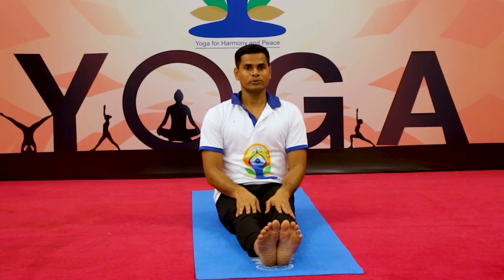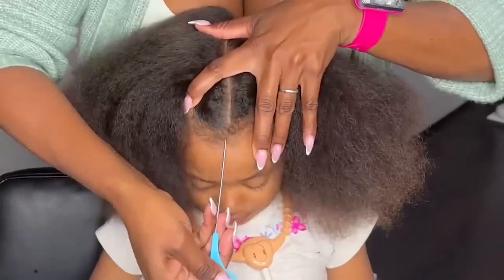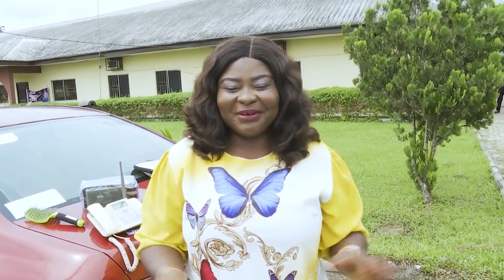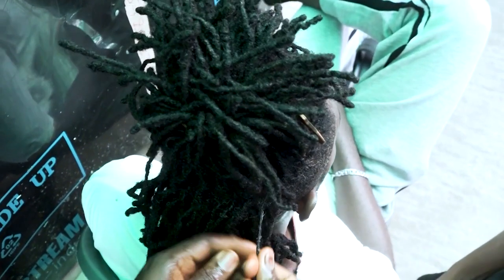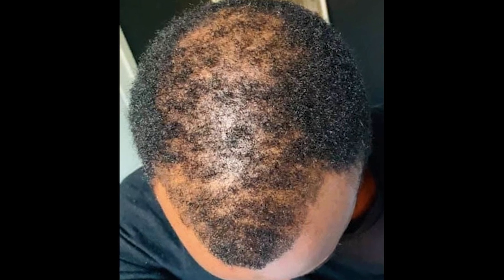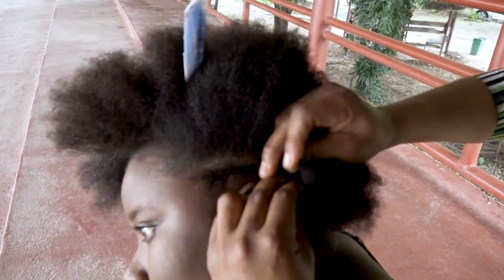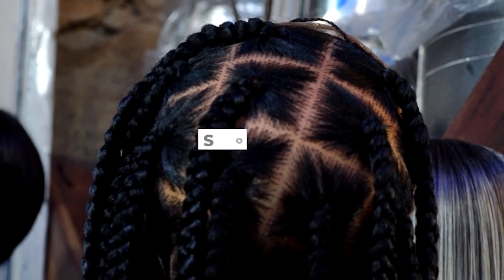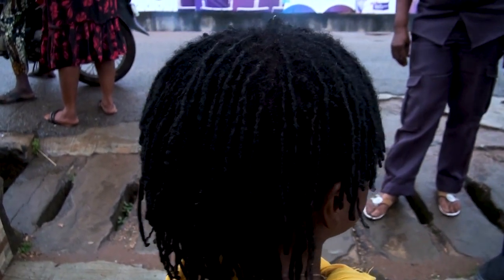Weekend Deal | Hair "All Angles, All Perspectives" | 3rd September 2023 | NTA